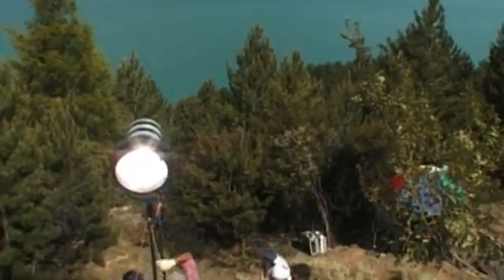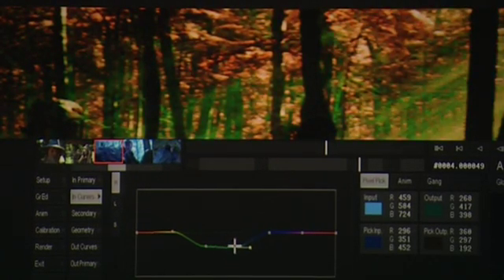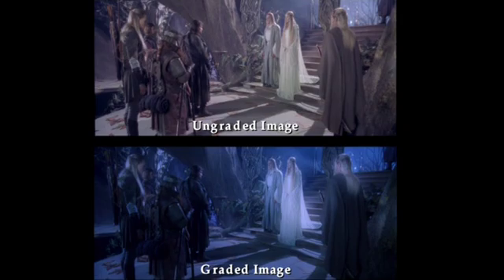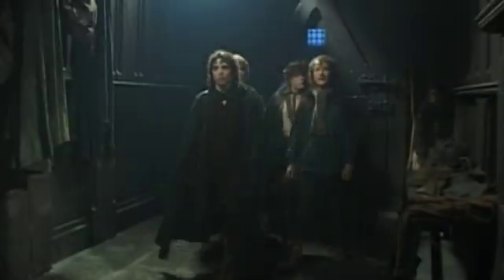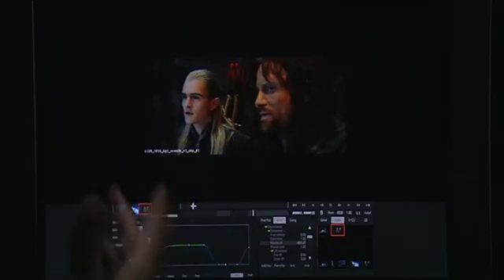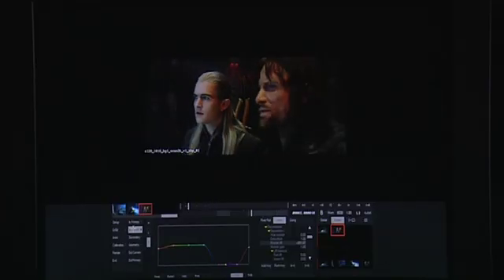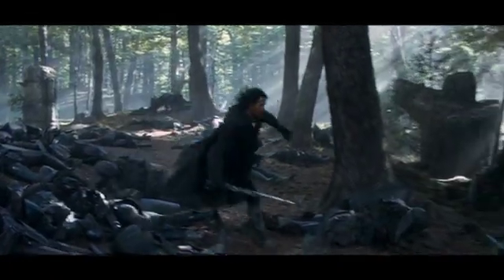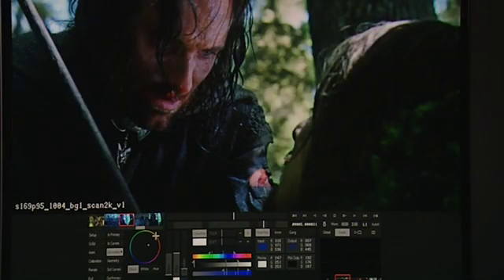Digital Grading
At the turn of the century, while most films were still grading with a chemical process, the filmmakers behind the Fellowship used groundbreaking computer technology to color their films that we all now view as a basic part of the process. In this episode, learn how they used this brand new technology and how it morphed into a tool that today everyone can easily use on any device.